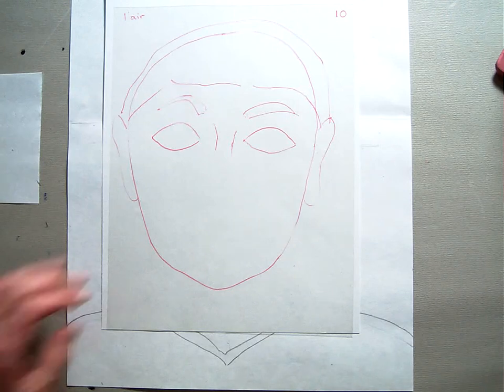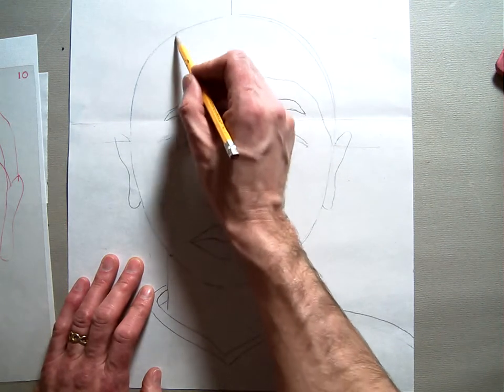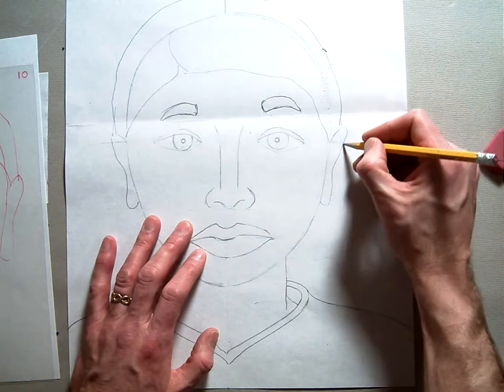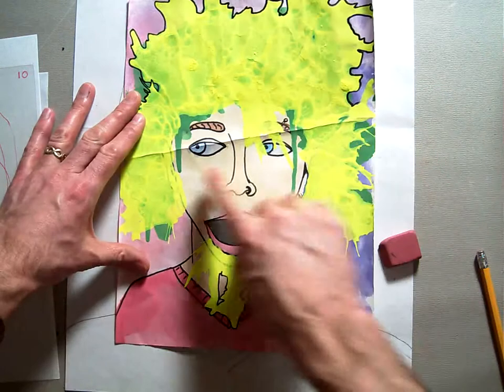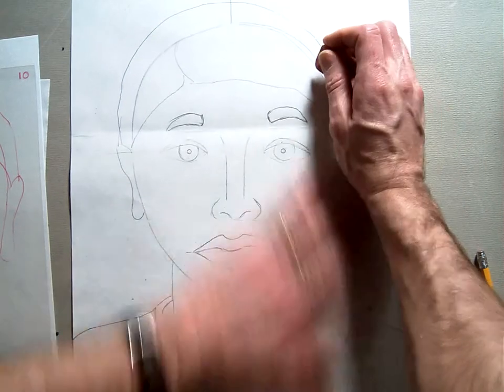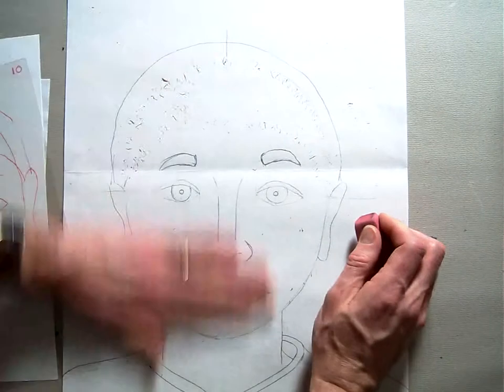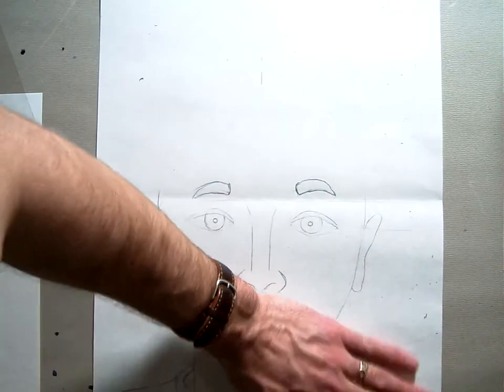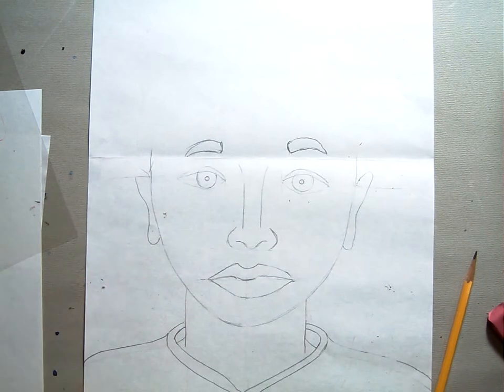Portrait Drawing the Hair and Erasing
In this lesson 3rd grade students learn how to draw in different types of hair and place the hair in such a way on the skull of their portrait to make it look convincing. In this lesson we review the importance of overlapping and texture then we erase guide lines and overlapped lines.